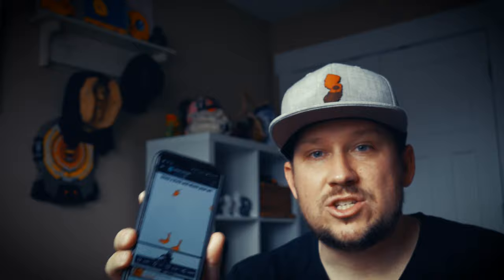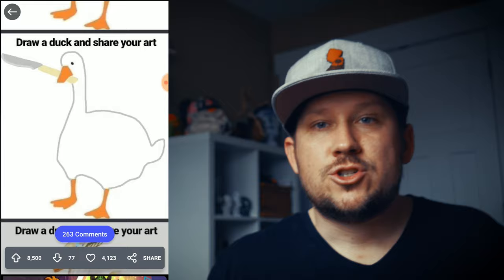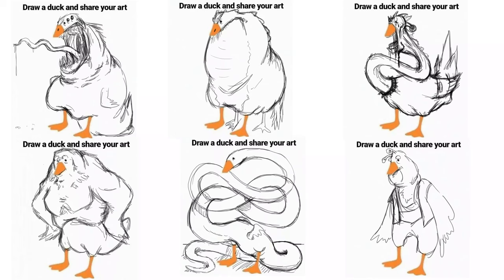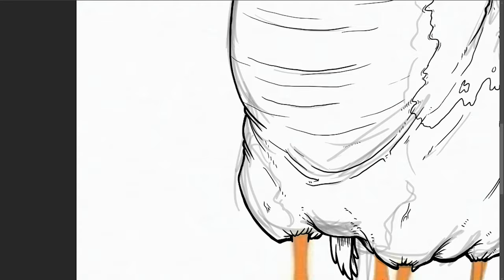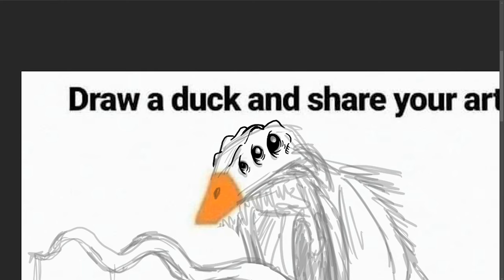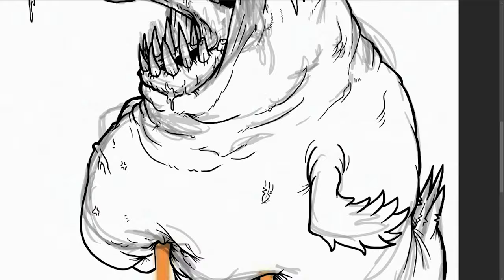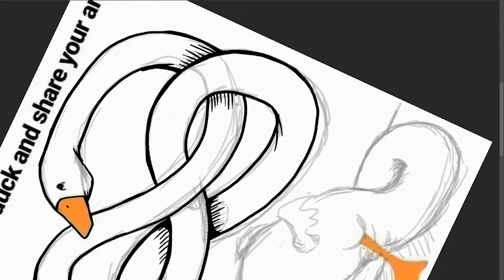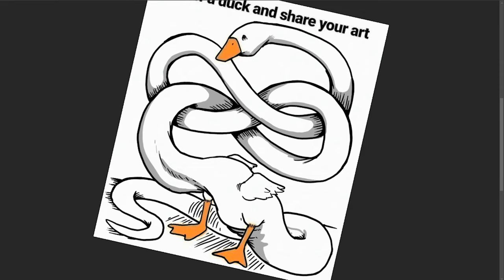CREATIVE Drawing Challenge 🦆 "Draw a Duck" (but its a Goose)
Draw a duck and share your art

As a challenge on our art-discord server we drew ducks, with just a beak, eye, and two feet as the starting criteria many artists filled in the "Blank" space with lots of different creatures, characters, and even sometimes managed to draw proper ducks.  I, however, was not one of those.  Check out what I turned these ducks into in this video!

Original Imgur gallery where you can also download the original and draw your own "duck"

Some of the art shown in this video belongs to the following members of We the Creators, check out their links!

Check out my Design By Humans shop if you are feeling hip enough to wear one of my designs / drawings.  I also sell prints and stickers.

On this channel my goals are 3 fold!
1. To Motivate & Inspire Creativity! There are so many ways to be creative.
2. To Collaborate! To build a community of creatives who help motivate one another! We could all use a little push from time to time.
& 3. To keep trying new things! Keep learning and challenging yourself into new areas that interest you! Its always easier to stay in our "happy comfortable spot" but to grow as creatives and be more versatile its necessary to push through into the unknown!

And remember to keep creating, and dont be afraid to try something new!